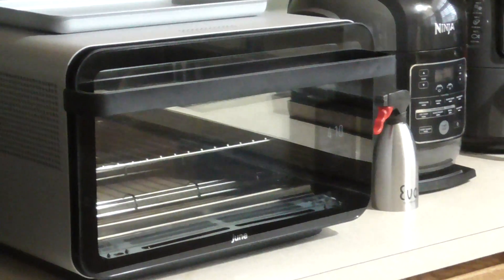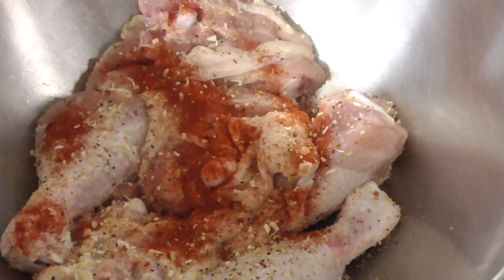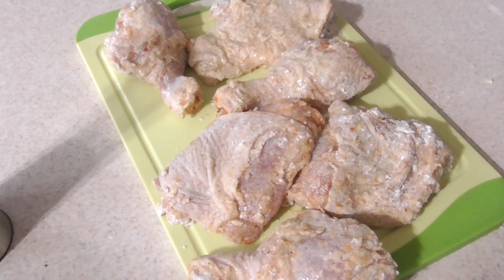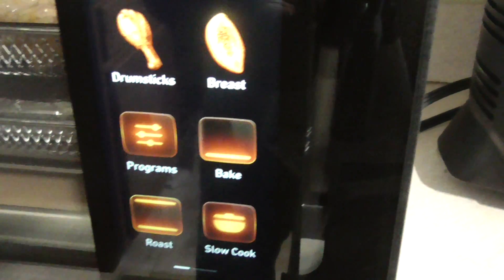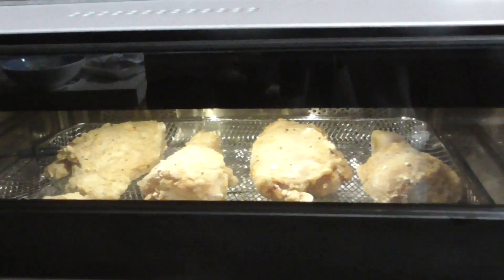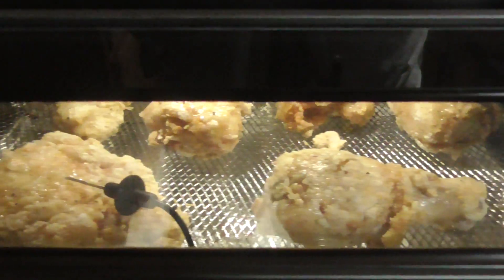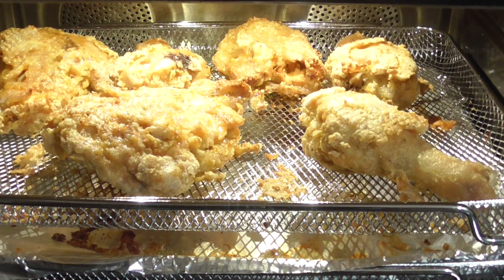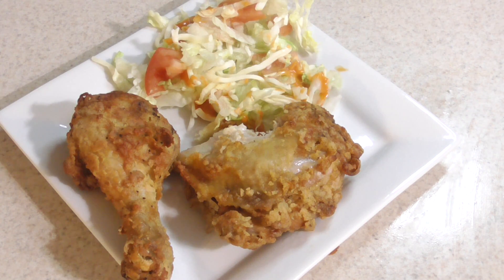June Oven Kentucky Kernel Air Fryer Chicken Thighs & Legs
June Air Fryer Chicken
June oven on Amazon
Kentucky Kernal Seasoned flour
EVO Oil sprayer
Salt,black pepper,Garlic mix
Paper towel dispenser